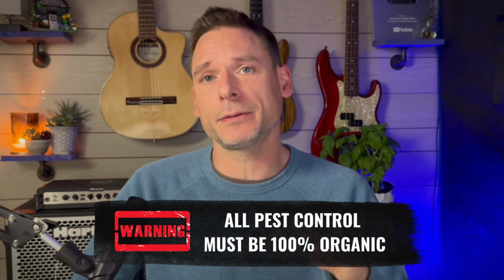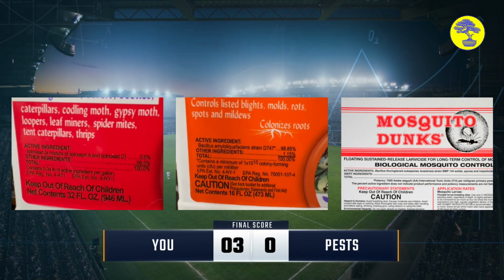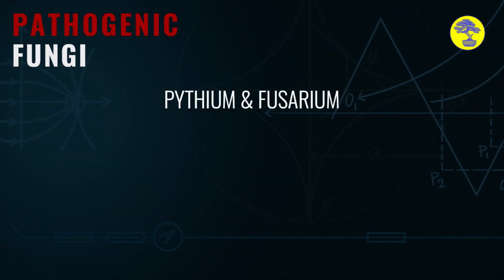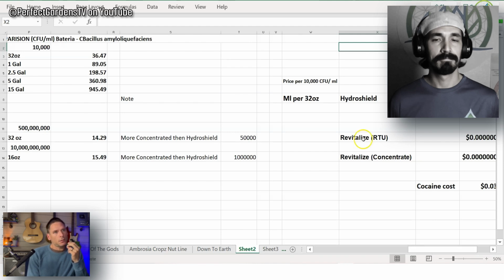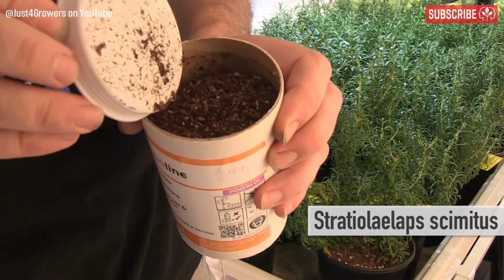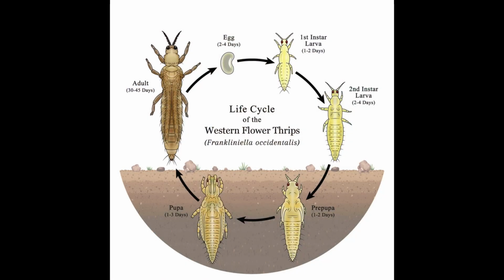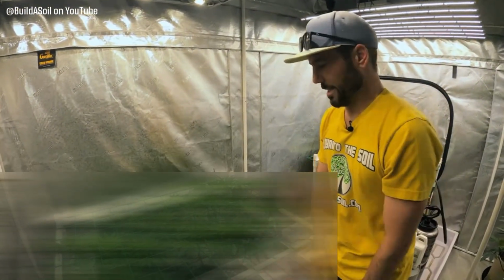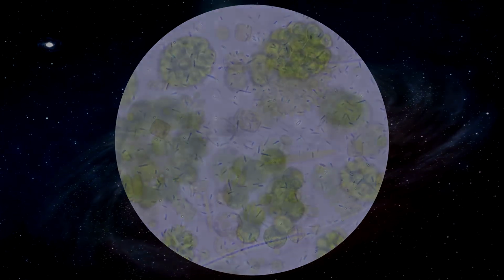Keep Your Garden PEST FREE Forever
Welcome back to Episode 5. In this video we discuss the most dangerous pests your indoor garden will encounter. Spider mites, fungus gnats, thrips, pythium, we discuss it all.

Please note, the interviews we conducted in this video didn't actually occur. To see the actual videos by the original channel, please find the link here. Visit their channels and tell them we sent you.

PRODUCTS WE USED IN THIS VIDEO:
20watt Electric Bug Zapper
Revitalize by Bonide
Humidty Dome, Tray and Cell Tray
Jiffy Peat Pellets
Mars Hydro 4x8 Grow Tent
Coco Coir Brick by Mother Earth
Vivosun Heat Mat with THERMOSTAT